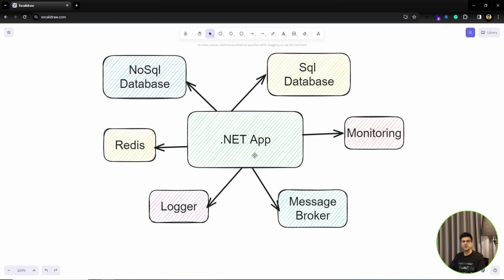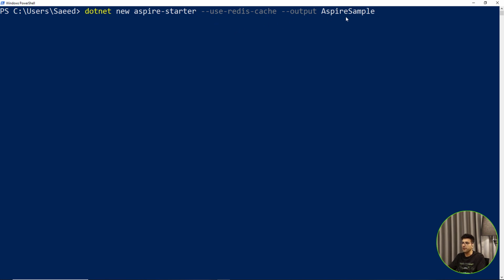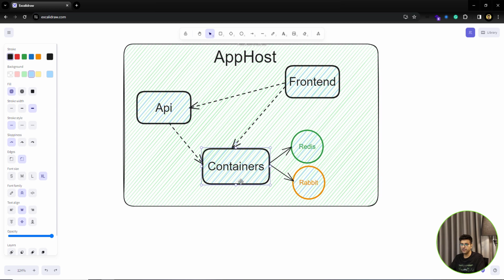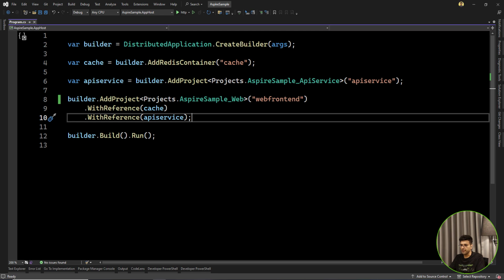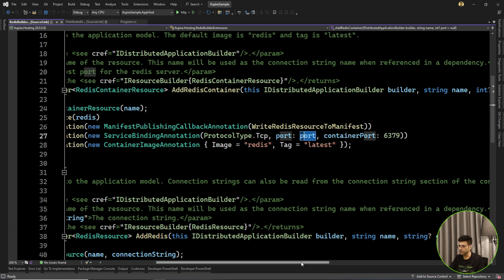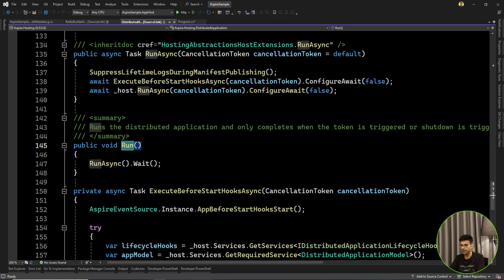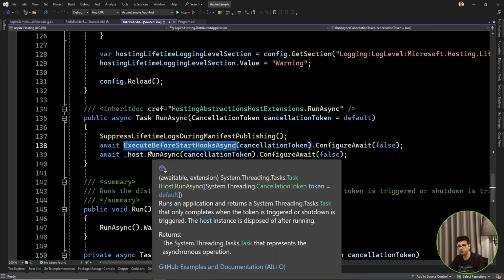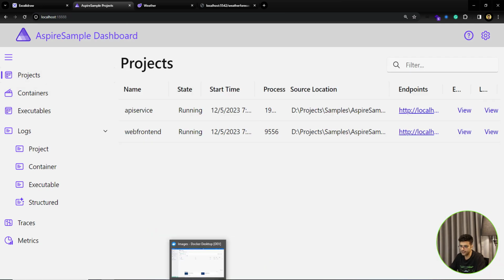🆒️ .NET Aspire: How it works behind the scenes?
One of the most interesting things released in .NET 8 is .NET Aspire. In this video I've tried to focus more on 'How it works' and checking different parts of it.

Moments

00:00 - Intro
00:20 - The problem before .NET Aspire
01:38 - How .NET Asire solves the Problem
02:44 - Setup new project with .NET Aspire
03:41 - Deep dive to .NET Aspire project structure
19:58 - Run the code!